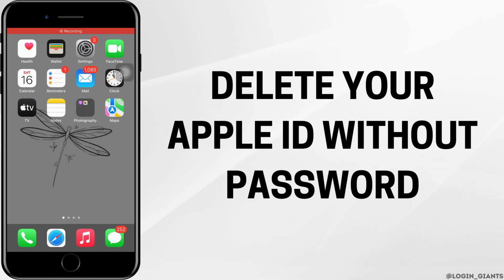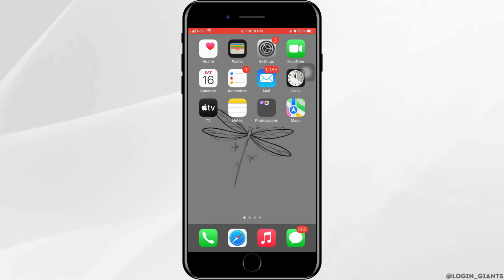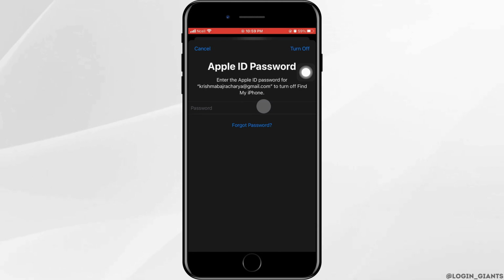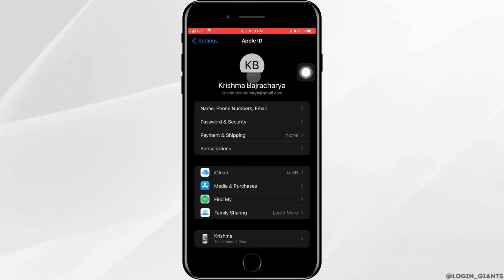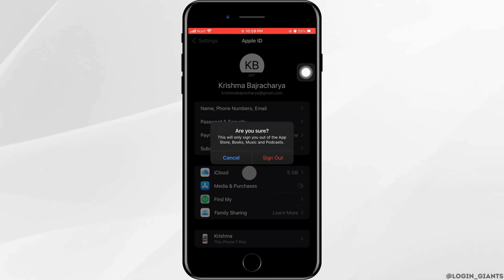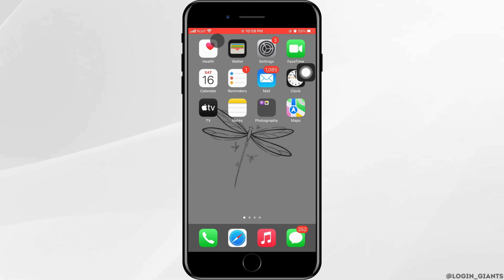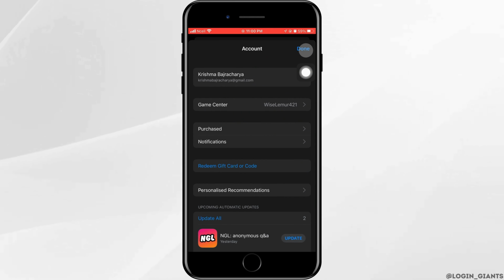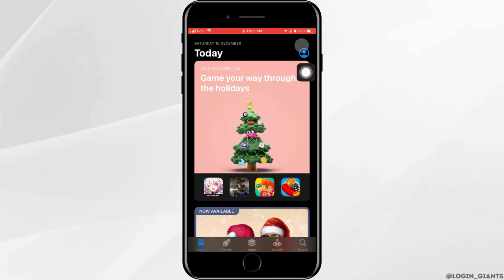How To Remove Apple ID Without Password 2024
Learn how to remove your Apple ID without the password with this step-by-step guide in 2024. Whether you've forgotten your Apple ID password or need to remove an old Apple ID from a device, this tutorial provides clear instructions to help you successfully manage your Apple ID settings.

In this tutorial:
0:00 - Introduction
0:05 - How To Remove Apple ID Without Password 2024

Follow the detailed steps to efficiently remove your Apple ID without the need for a password in 2024. This guide covers the necessary procedures, ensuring you can make the necessary changes to your Apple ID settings.

Take control of your Apple ID with this comprehensive guide to removing it without a password!